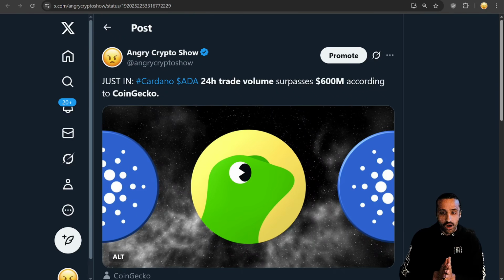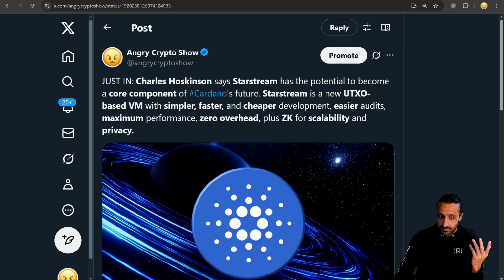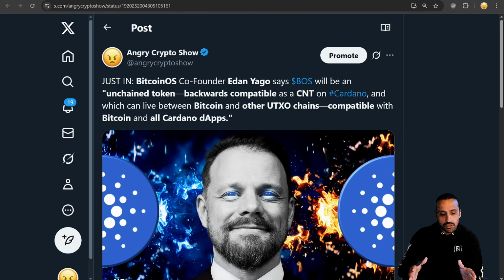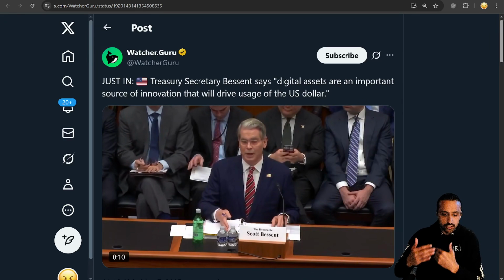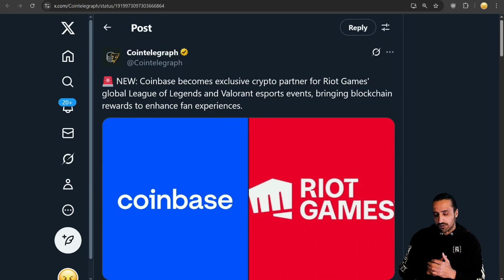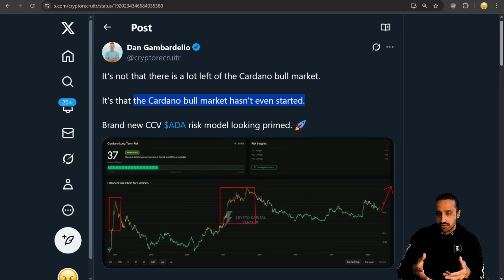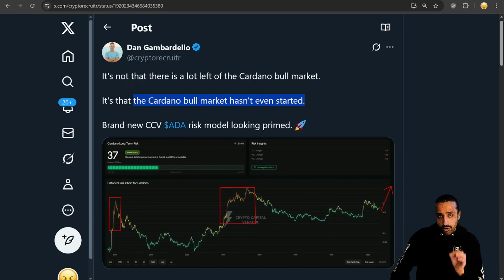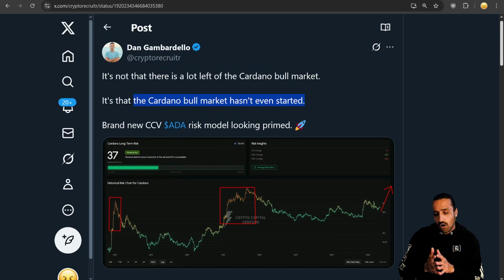Altcoin Season Imminent? Angry Crypto Reacts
Angry Crypto Show React / Review to exciting Cardano ADA / $ADA news, Cardano $ADA 24h trade volume surpasses $600M according to CoinGecko. MEXC ranks Cardano $ADA as the 4th most traded asset during their zero trading fee campaign. Lace launches on Firefox. Major Cardano $ADA bridge Wanchain now supports UniSat, an open-source Bitcoin wallet for managing $BTC, Ordinals, and BRC-20 tokens with over 500,000 weekly users. Over 40,000 native tokens were minted on Cardano in April according to Input Output, bringing the total to over 10.77M. Delegated Cardano $ADA wallets increased by 2,000 in April according to Input Output, bringing the total to over 1.33M. Input Output says "core technology teams released Cardano $ADA node v.10.3.1, which primarily focuses on performance improvements, increasing execution speed, reducing memory usage, and providing faster synchronization times." Charles Hoskinson says Starstream has the potential to become a core component of Cardano's future. Starstream is a new UTXO-based VM with simpler, faster, and cheaper development, easier audits, maximum performance, zero overhead, plus ZK for scalability and privacy. BitcoinOS Co-Founder Edan Yago says $BOS will be an "unchained token—backwards compatible as a CNT on Cardano, and which can live between Bitcoin and other UTXO chains—compatible with Bitcoin and all Cardano dApps." Cardano $ADA's MiCA-compliant and fiat-backed stablecoin $USDM surpasses $11,000,000 in reserves. Senator Cynthia Lummis says "we need to get the GENIUS Act across the finish line. It protects consumers, requiring all stablecoins to be backed 1:1, giving consumers strong rights in bankruptcy, and establishing strict marketing standards." WatcherGuru reports: Treasury Secretary Scott Bessent says "digital assets are an important source of innovation that will drive usage of the US dollar." Fed Chair Jerome Powell says "inflation has come down a great deal." Federal Reserve leaves interest rates unchanged, remains at 4.25% - 4.50%. President Trump says "our economy is doing well, but it's going to BOOM in a way never seen before." CoinTelegraph reports: Coinbase becomes exclusive crypto partner for Riot Games' global League of Legends and Valorant esports events, bringing blockchain rewards to enhance fan experiences. Dan Gambardello says "the Cardano bull market hasn't even started." Finally, let's discuss price, take a look at Bitcoin and the broader market, and an overview of why I think Altcoin season hasn't even begun.